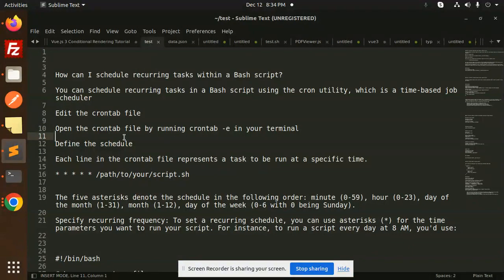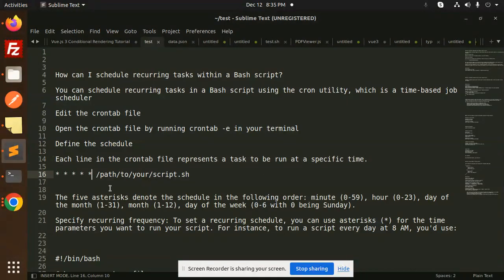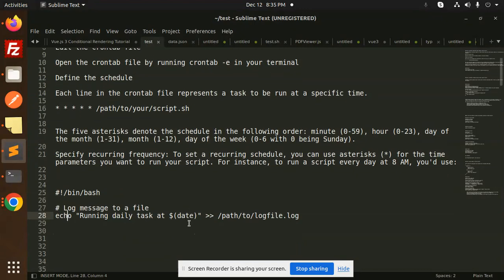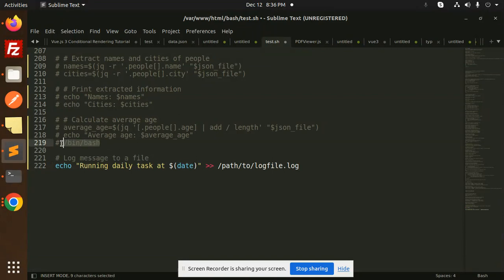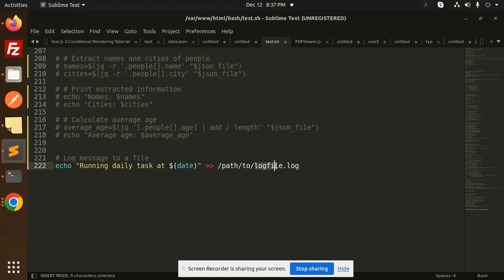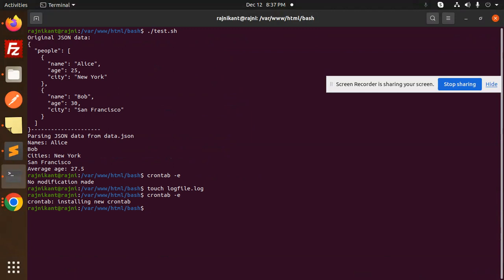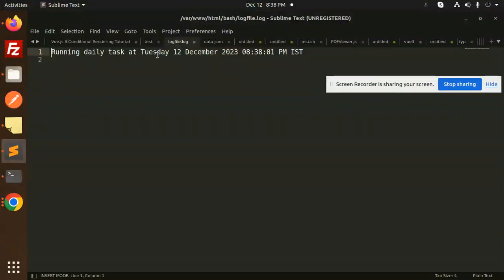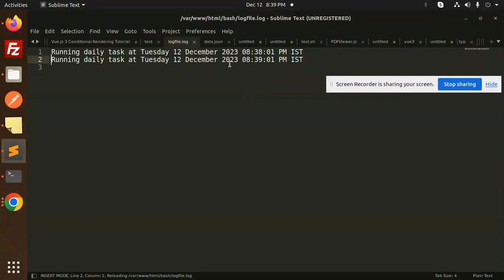Bash Scripting Tutorial #18 How can I schedule recurring tasks within a Bash script?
How can I schedule recurring tasks within a Bash script?
Scheduling Bash Scripts in Linux: Cron, Crontab & More
How to manage repetitive tasks using shell script?
How do I schedule a recurring task in Linux?
How do you automate a task in shell script?
How to schedule a task using shell script?
How do you schedule and run bash tasks with cron
TASK AUTOMATION AND SCHEDULING WITH SHELL
How can I make a bash command run periodically
How to Run a Script at a Certain Time on Linux
How can i schedule recurring tasks within a bash script example
ubuntu schedule bash script
run shell script at specific time without cron
how to schedule a shell script in linux without crontab
how to schedule a script to run daily linux
schedule shell meaning
schedule a shell script in crontab
linux command to schedule a task at a specific time
    Advanced Bash Scripting: Automation and Script Optimization
    Unlocking the Power of Bash: Practical Scripting Tutorials
    Bash Scripting Mastery: Scripting for System Administrators
    Bash Scripting Fundamentals: Writing Scripts Like a Pro
You can schedule recurring tasks in a Bash script using the cron utility, which is a time-based job scheduler

Edit the crontab file

Open the crontab file by running crontab -e in your terminal

Define the schedule

Each line in the crontab file represents a task to be run at a specific time.

* * * * * /path/to/your/script.sh

The five asterisks denote the schedule in the following order: minute (0-59), hour (0-23), day of the month (1-31), month (1-12), day of the week (0-6 with 0 being Sunday).

Specify recurring frequency: To set a recurring schedule, you can use asterisks (*) for the time parameters you want to run your script. For instance, to run a script every day at 8 AM, you'd use:

Nest